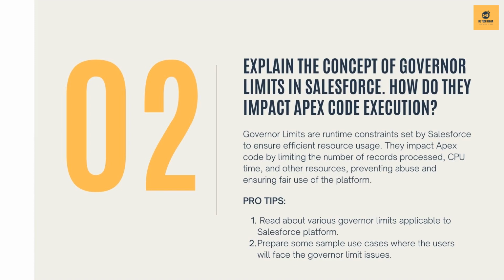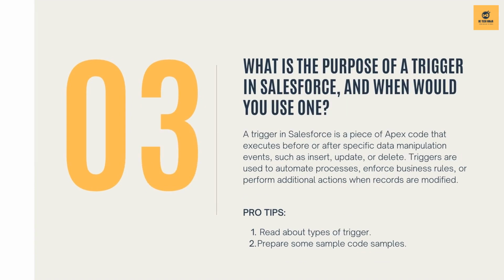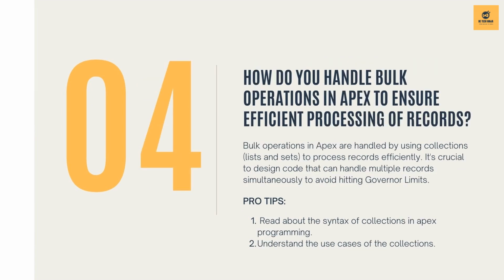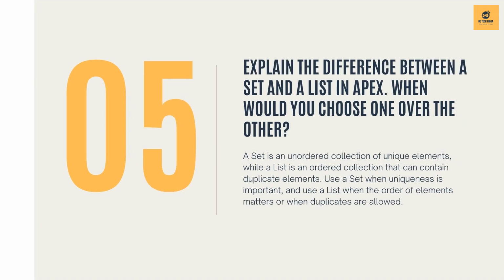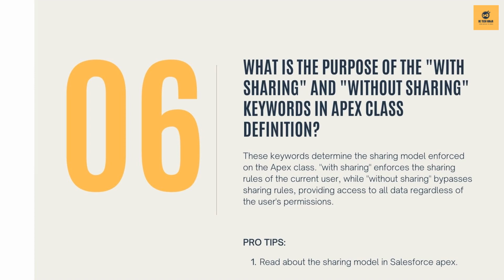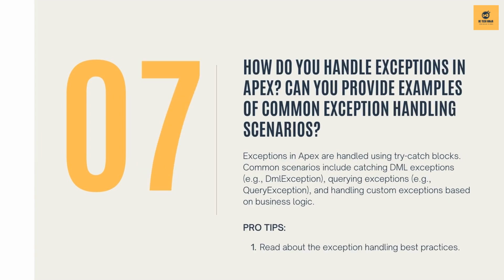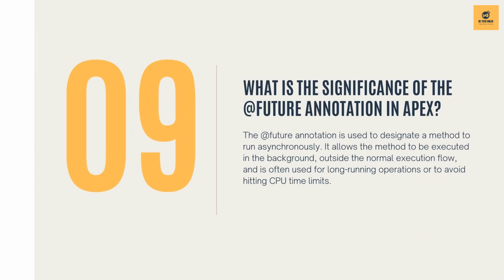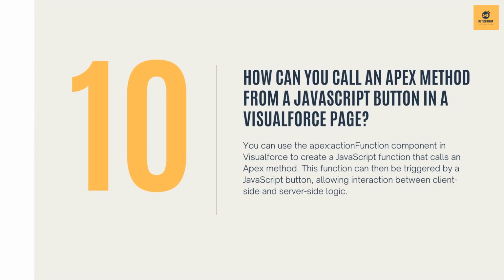EP 01 - Salesforce Developer Q&A Expert Tips for Success in 2024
These Salesforce Apex interview questions delve into the fundamental aspects of the Apex programming language, specifically tailored for Salesforce development. Covering everything from its unique features to best practices in coding, the questions aim to assess a candidate's knowledge in handling data, understanding Governor Limits, and optimizing code for performance.

The questions that we will be covering Today.
1. What is Apex in Salesforce, and how is it different from other programming languages?
2. Explain the concept of Governor Limits in Salesforce. How do they impact Apex code execution?
3. What is the purpose of a trigger in Salesforce, and when would you use one?
4. How do you handle bulk operations in Apex to ensure efficient processing of records?
5. Explain the difference between a Set and a List in Apex. When would you choose one over the other?
6. What is the purpose of the "with sharing" and "without sharing" keywords in Apex class definition?
7. How do you handle exceptions in Apex? Can you provide examples of common exception handling scenarios?
8. Explain the concept of SOQL and how it differs from SQL. Provide an example of a SOQL query.
9. What is the significance of the @future annotation in Apex?
10. How can you call an Apex method from a JavaScript button in a Visualforce page?

Share your feedback. Do let me know if I missed something.